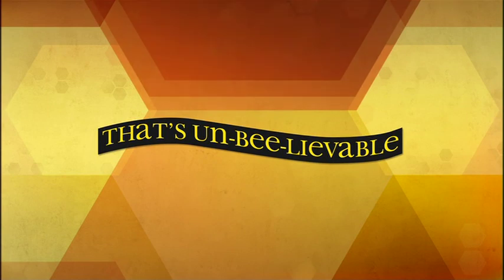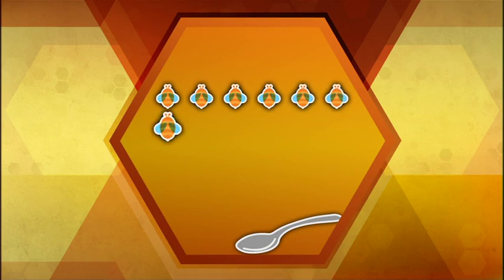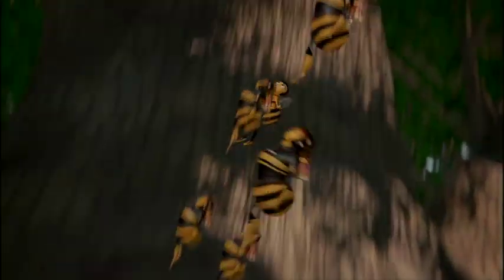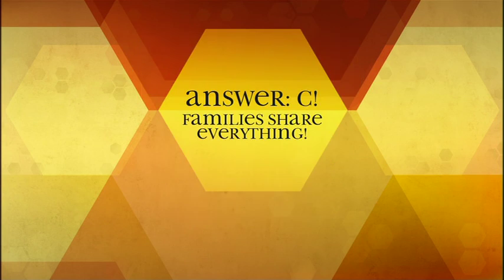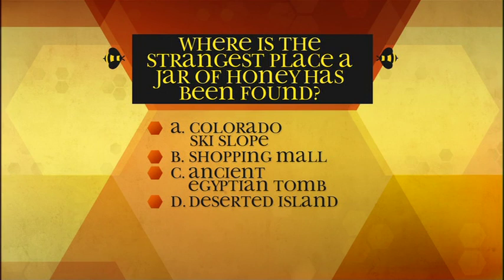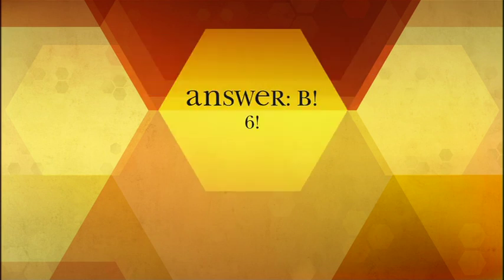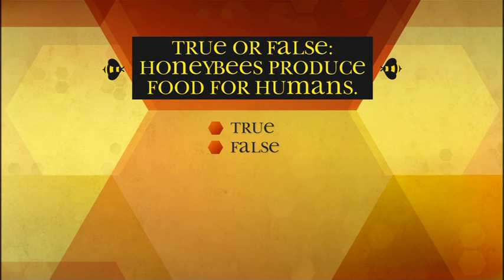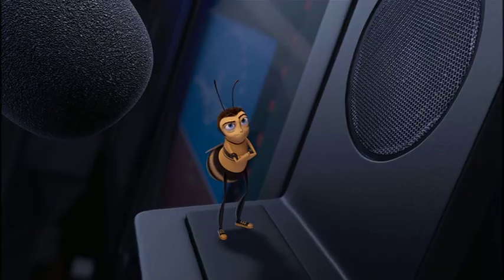Bee Movie - Bee Quiz - Thats Un-Bee-Lievable